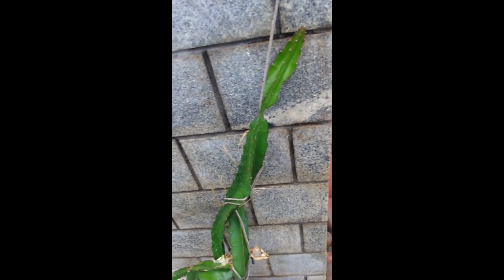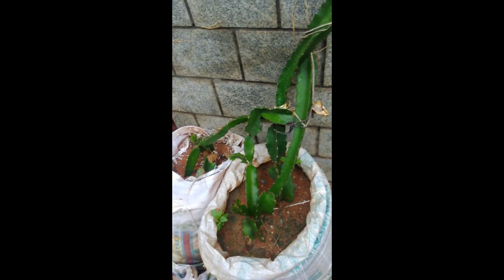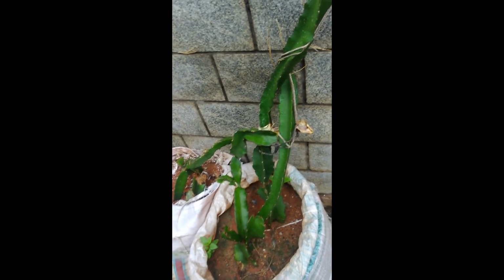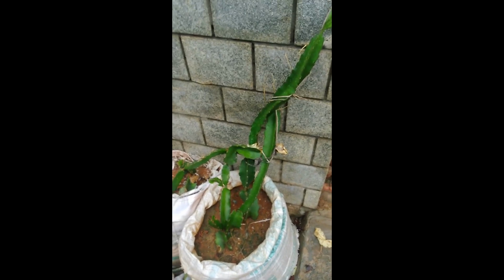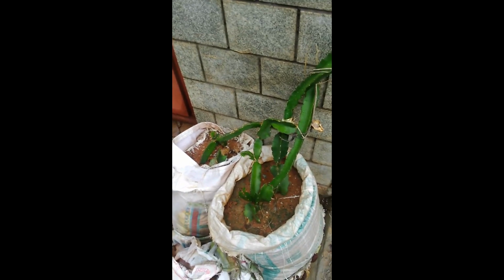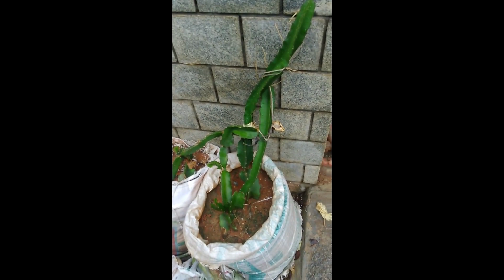Dragon Fruits in our home garden "MyHobbyGarden"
Sharing this video to inspire other fellow gardening enthusiasts to grow edibles in their urban spaces

We consult and help for creating edible gardens..

Please visit us at our